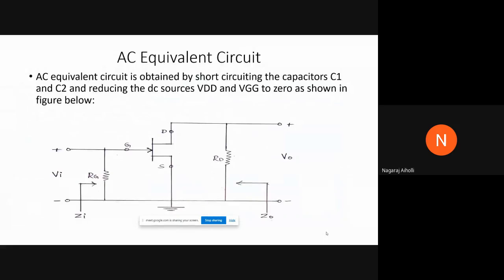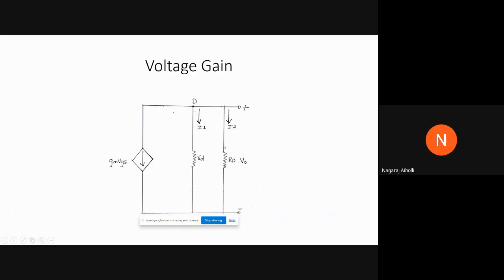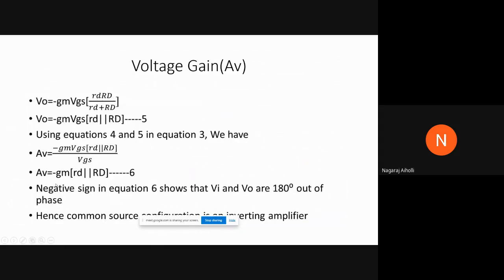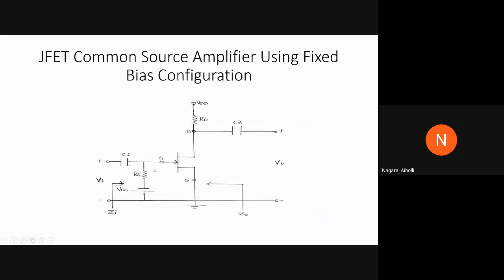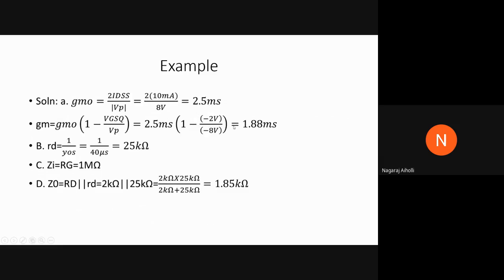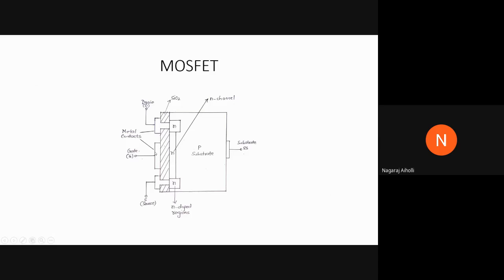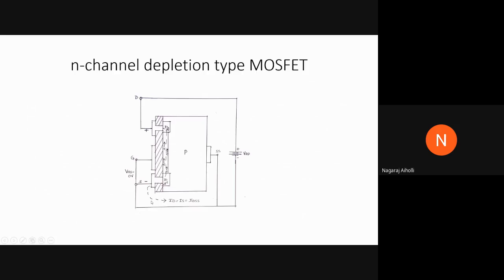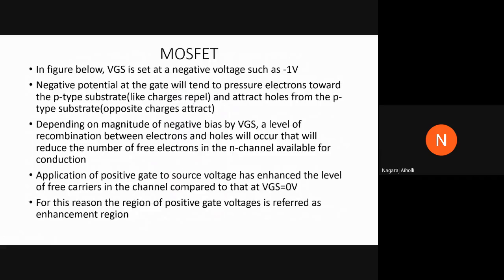JCE EE Analog Electronic Circuits Class-77